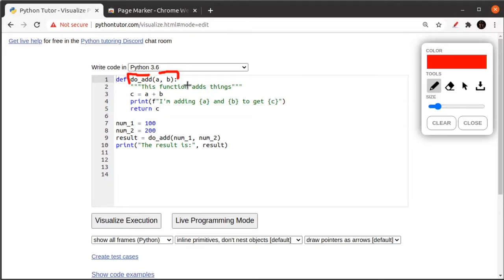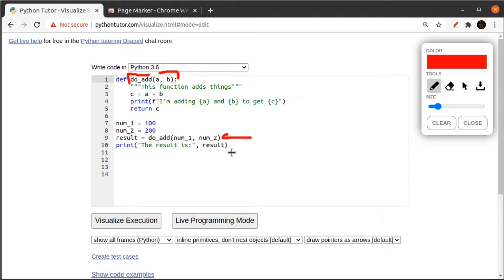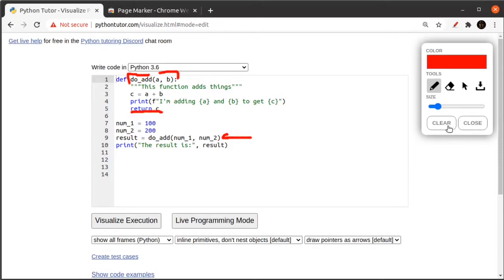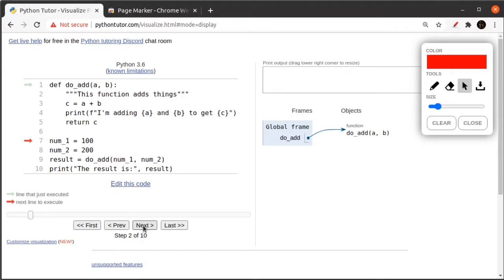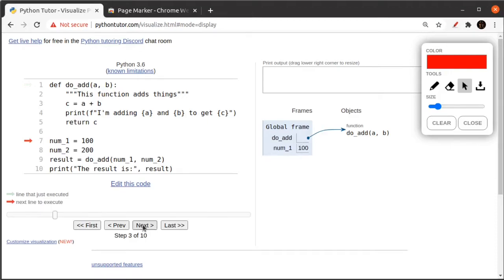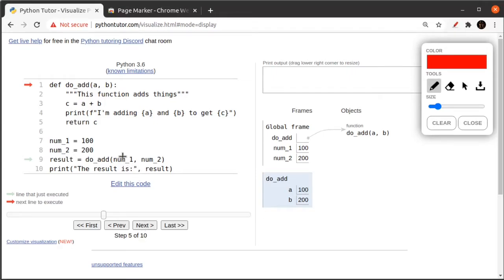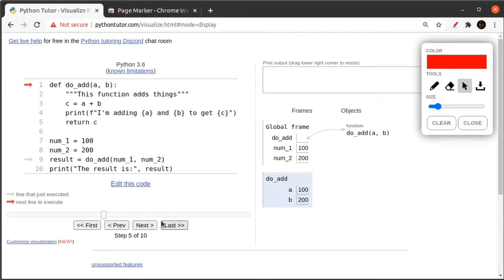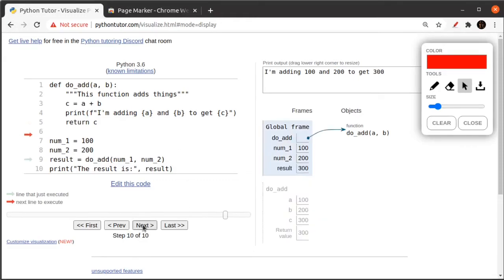Functions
code:

def do_add(a, b):
    """This function adds things"""
    c = a + b
    print(f"I'm adding {a} and {b} to get {c}")
    return c

num_1 = 100
num_2 = 200
result = do_add(num_1, num_2)
print("The result is:", result)